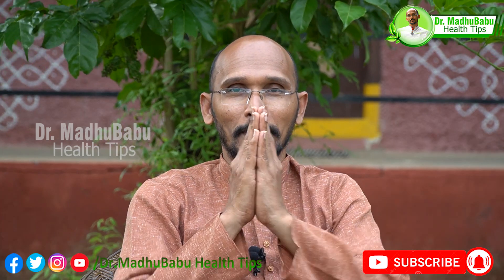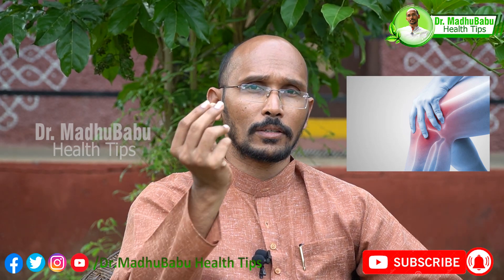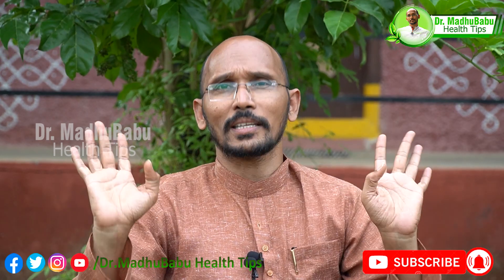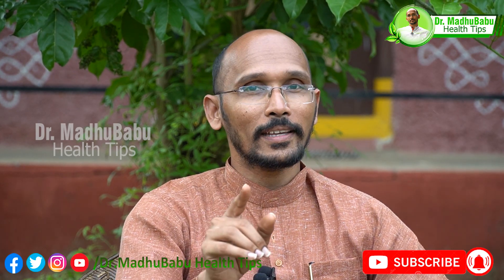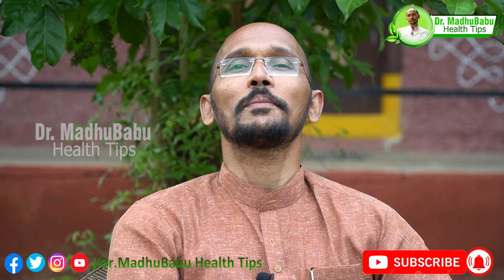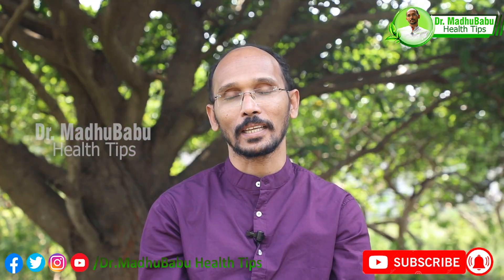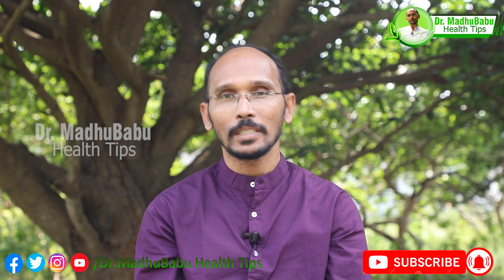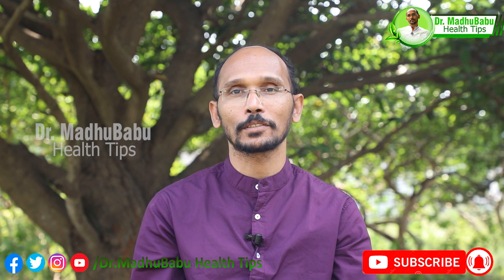భరించలేనిమోకాళ్ళ నొప్పిని సైతం తగ్గించే బెస్ట్ టెక్నిక్ !! |Dr. MadhuBabu Health Tips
Each and every video is intended to create health awareness, clear myths. Sanjeevini Nature Cure Hospital is providing naturecure system of medicine to cure all chronic lifestyle diseases since 1999.
Dr.V.Madhubabu, is an experienced naturopath with a demonstrated history of working in the health  wellness and fitness  industry. He is Winner of Sarojini Gold Medal of Naturopathy & Prakruthi Gold Medal of Naturopathy along with MD(AM), BNYS, PGDAc, BCPH,BCRT . skilled in Acupuncture, HYdrotherapy, Ozone therapy,Meditation, Yoga, Aerobics, Acupressure, Chiropractice and Pranic healing. Strong business development professional graduated from Gandhi Naturecure Medical College, Hyderabad, Telangana.
conducted so many health awareness programs in MNCs & Corporate sector.
Given hundreds of awareness interviews in all major TV channels in Telugu states like TV9, NTV, ABN Andhrajyothi, CVR health, 10TV, Bhalthi TV, Vanitha TV, HM Tv, Bharath Today, INews along with many major youtube channels.
for more details :
Head office :           Sanjeevini Nature Cure Hospital, Swetha Apartments, Main
                                 Road, Himayath Nagar, Hyderabad, Telangana
in-patient facility:    Nazeebnagar Village, Moinabad Mandal, Hyderabad